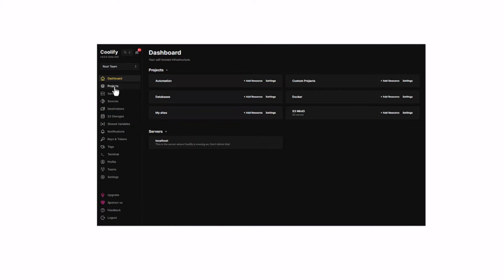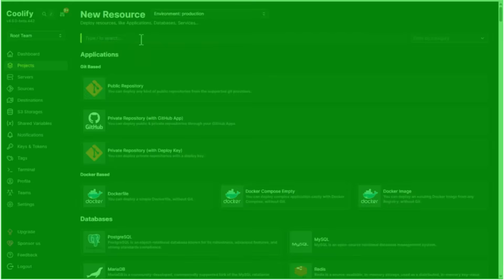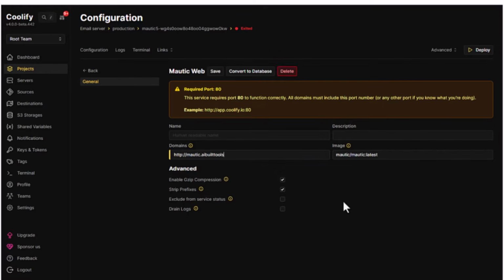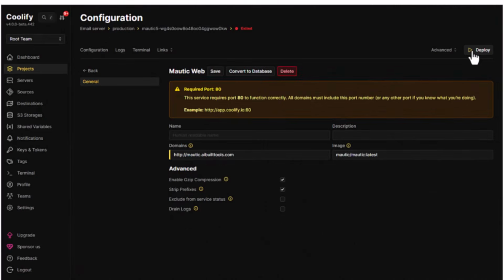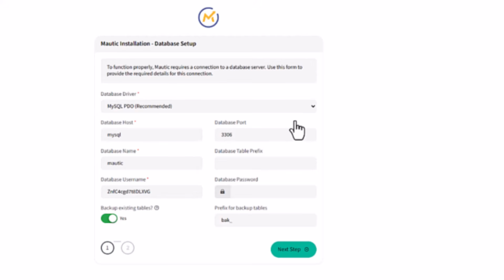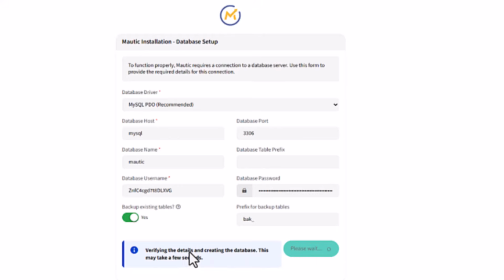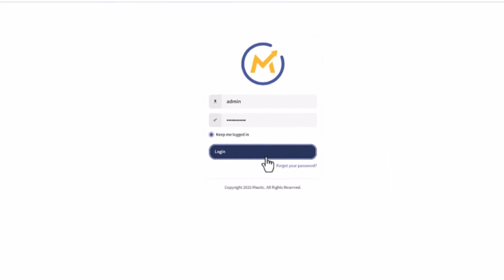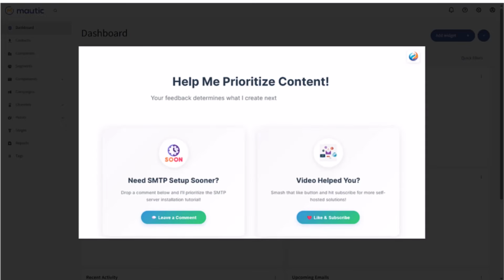I Set Up Self Hosted Email Marketing with Mautic and Coolify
This video shows how to install Mautic 5 on Coolify and run your own email marketing system without recurring software fees.

You will learn how to:
Create a Coolify project
Deploy Mautic 5
Connect your domain
Configure DNS
Complete the installation process

This guide is useful if you want more control over your email system and prefer hosting your own tools instead of using third-party services.

In a follow-up video, I will explain how to configure SMTP for better email delivery.